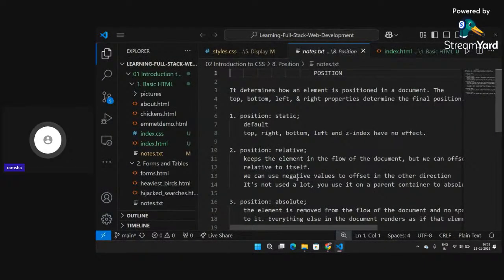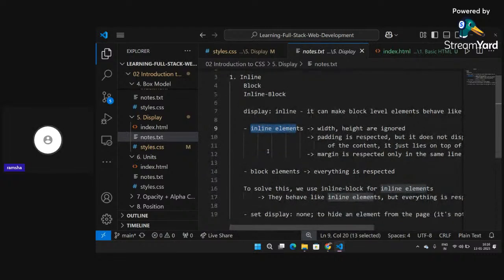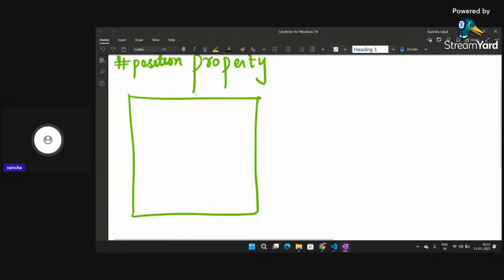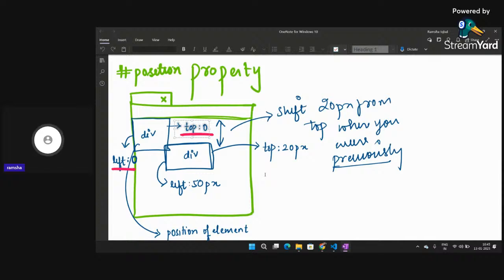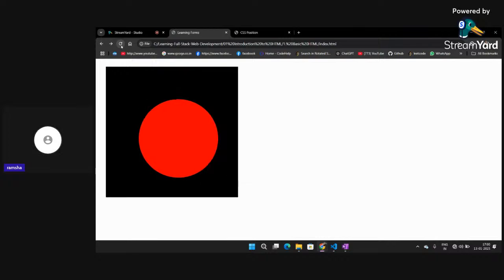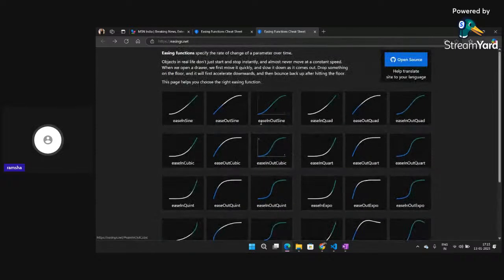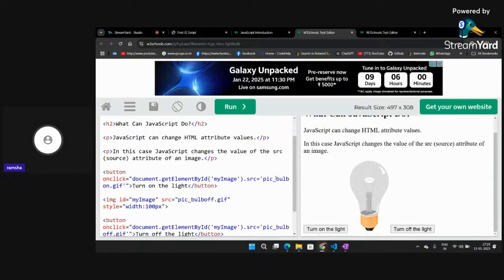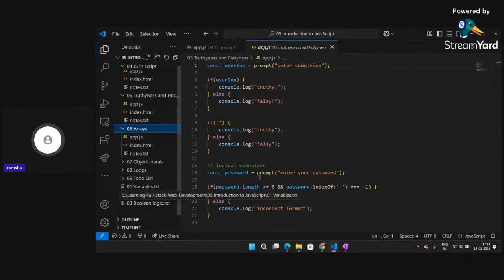WEB DEVELOPMENT WORKSHOP DAY 3